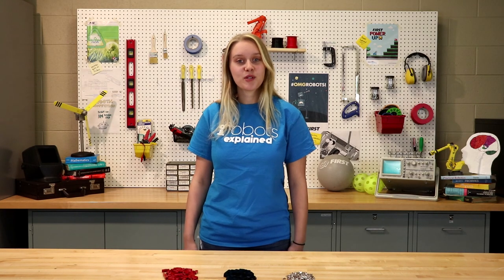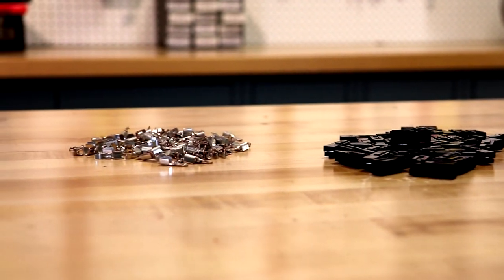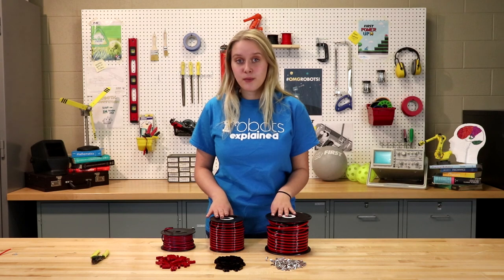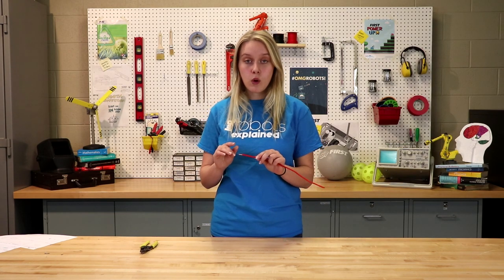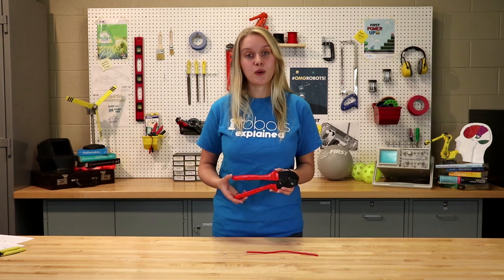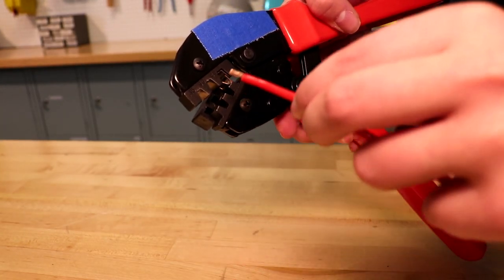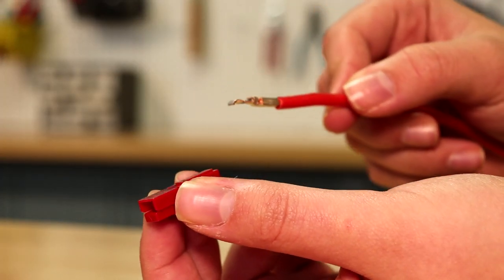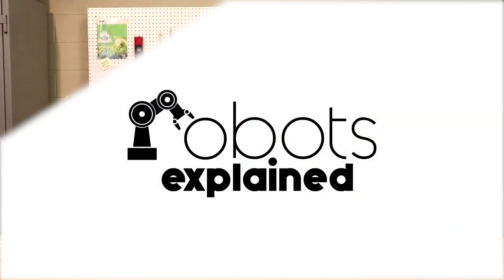Robots Explained Electrical: Anderson Power Pole Connector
Today we take a look at how to crimp and connect Anderson power pole connectors to the wires of our FRC robot. We also look at a special crimping tool used to properly secure these awesome connectors. For more info on the items used in this video, don't forget to checkout our website ⬇️